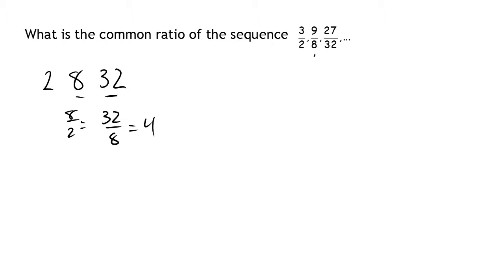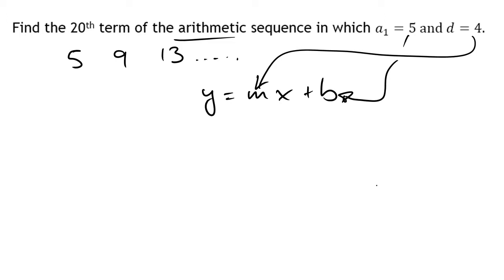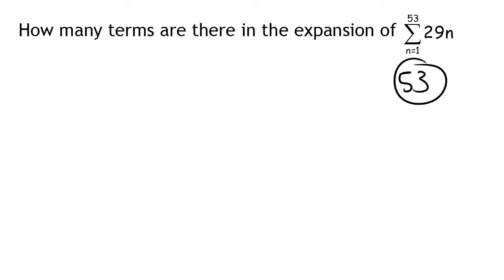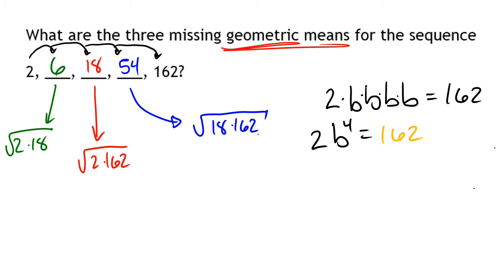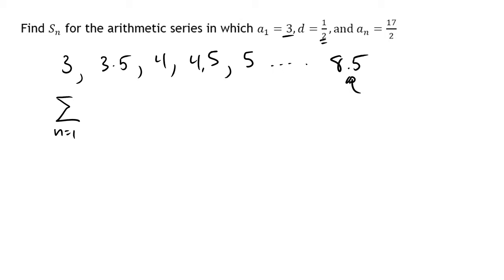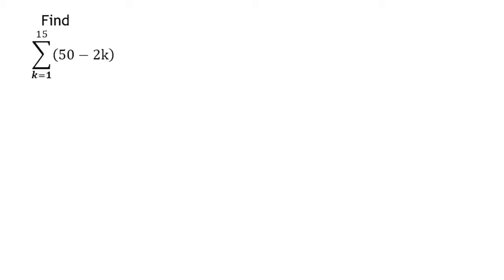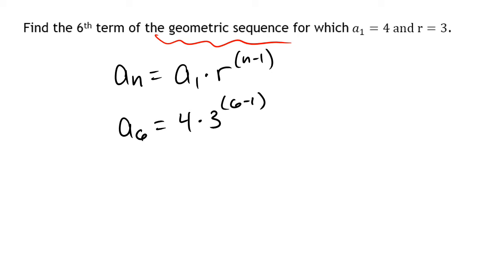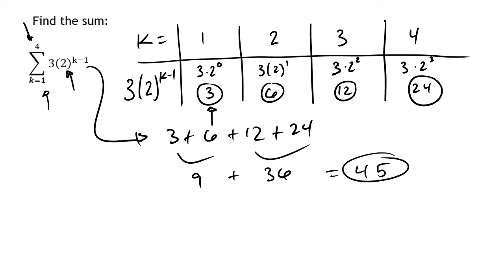Chapter 12 Review